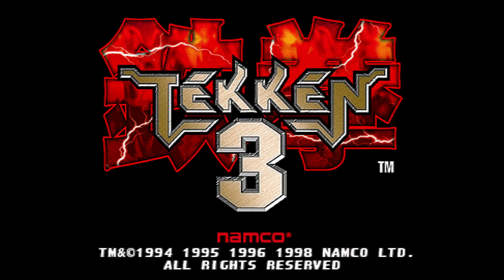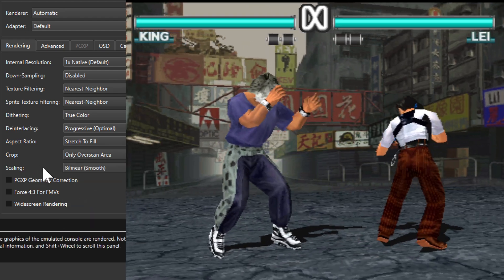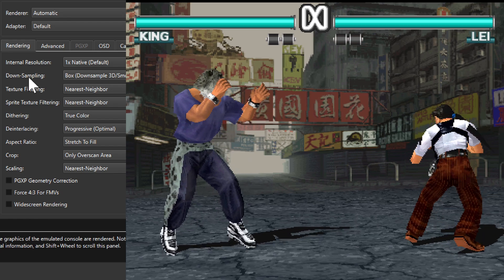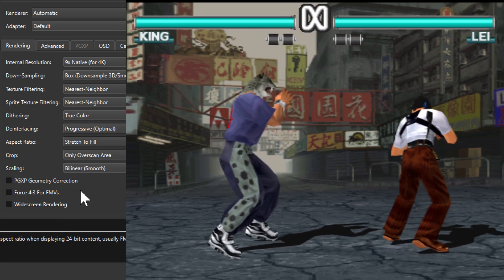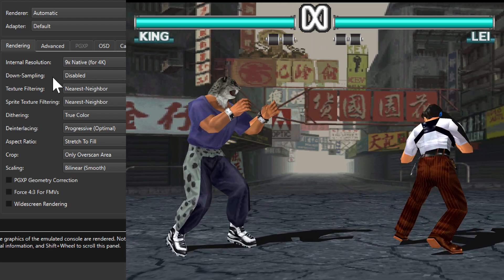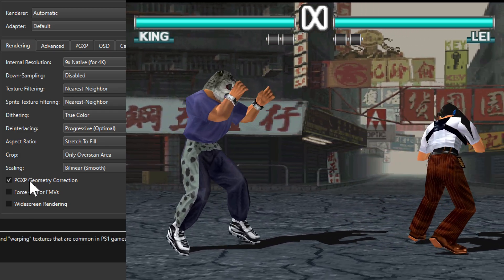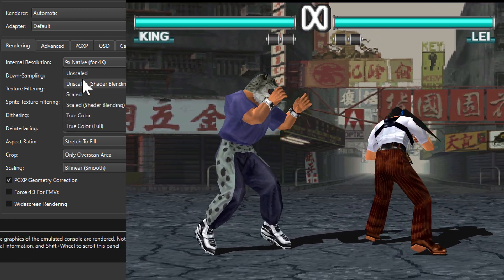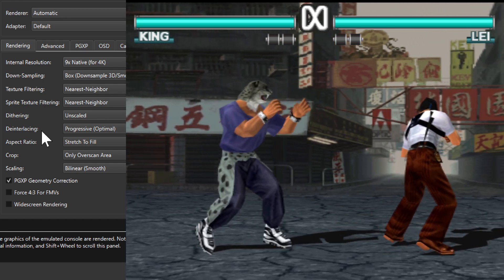Whats the Best Looking Tekken 3 with DuckStation - Comparing settings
Comparing settings in DuckStation to see what works best for Tekken 3.